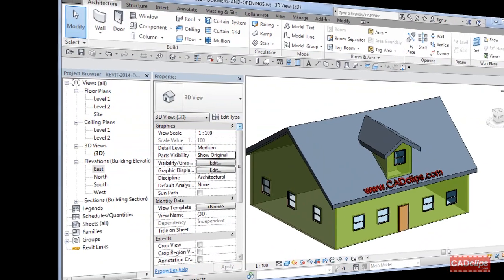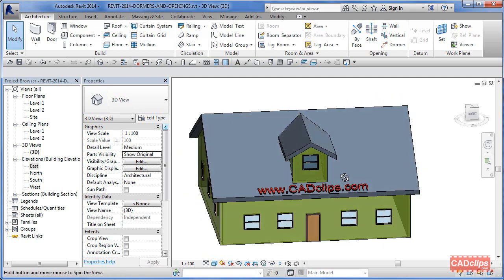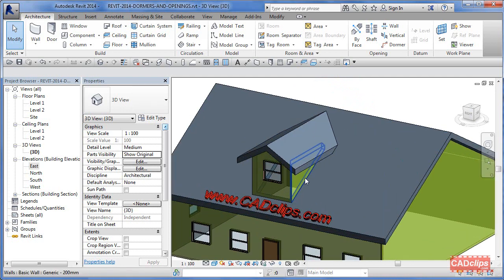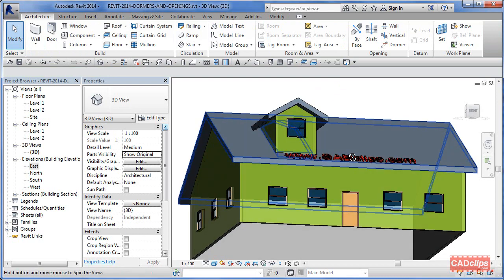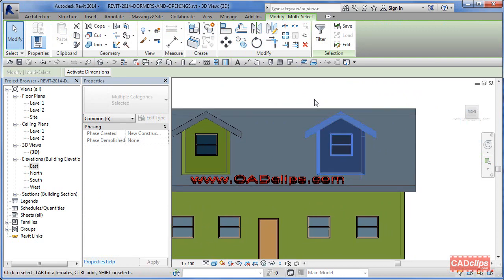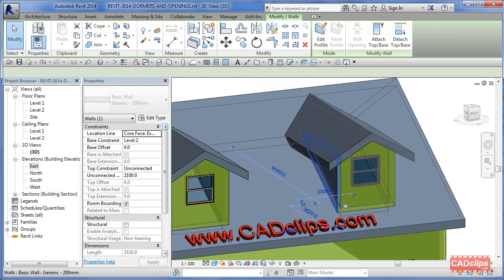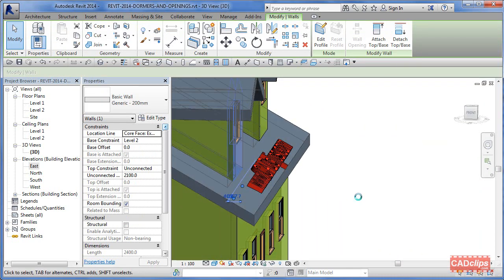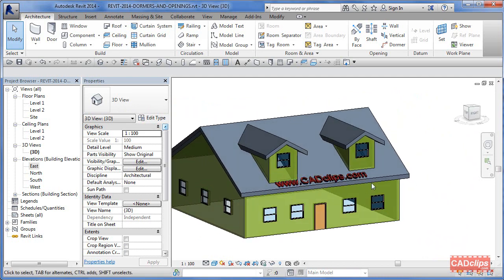REVIT Dormers and Roof Openings - CADclips